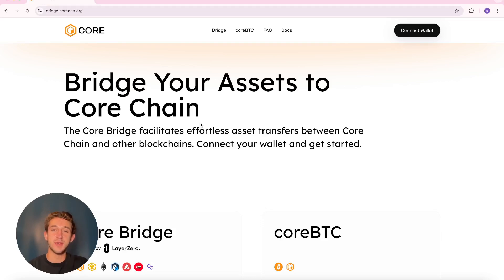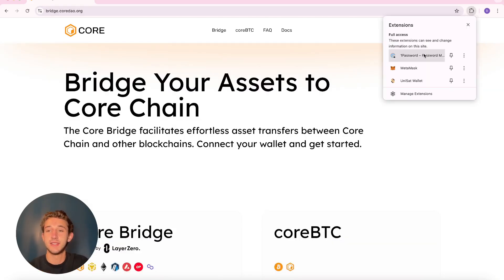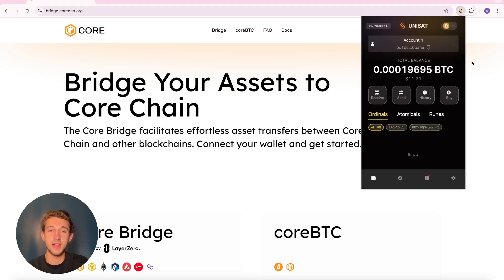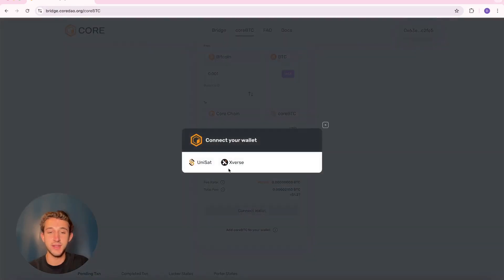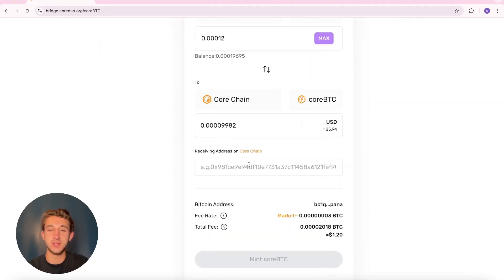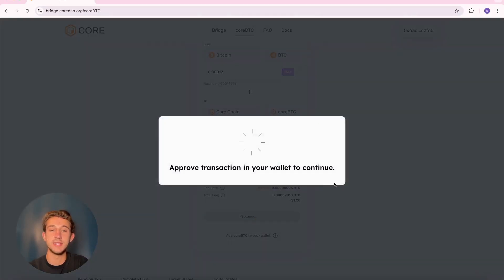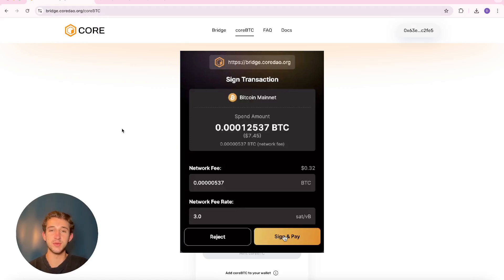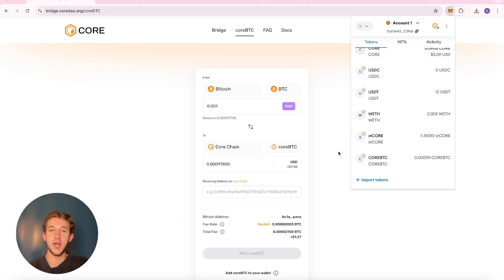How to Get coreBTC on the Core Blockchain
This video shows you how to acquire coreBTC by bridging your Bitcoin directly onto Core Chain. Unlock the potential of Core's BTCfi ecosystem by gaining access to Core-native BTC, and explore new opportunities in decentralized finance. Follow this step-by-step guide to seamlessly bridge your Bitcoin and start using coreBTC on Core Chain.

Chapters:
00:00 Introduction
00:13 What you’ll need
00:35 Bridging to coreBTC
01:19 Fees Explained
01:33 Final Result
01:47 Outro

The Core blockchain network is a Bitcoin-powered layer-one blockchain for EVM-Compatible smart contracts. With over 50% of Bitcoin mining hash power contributing to Core’s security and over 5,400 BTC natively staked in exchange for unlocking Bitcoin utility and rewards, Core is the most Bitcoin-aligned EVM blockchain (BTCfi, Bitcoin staking, and more). This breakthrough has amassed a massive community of 2.2M Twitter followers and 265k Discord members which has translated into millions of Core adopters, over 20M unique addresses and 274M transactions since its mainnet launch in January 2023.